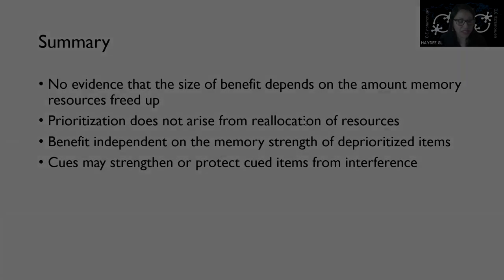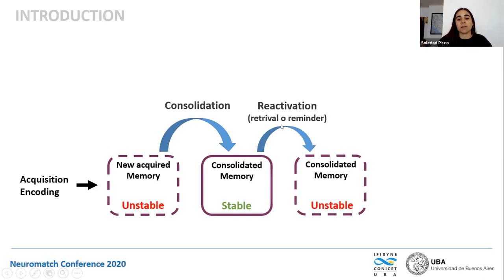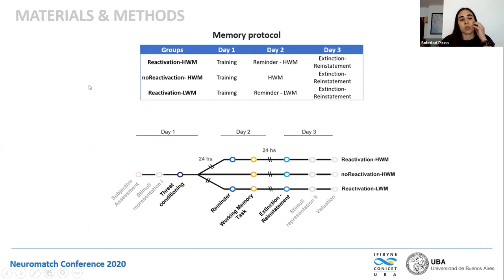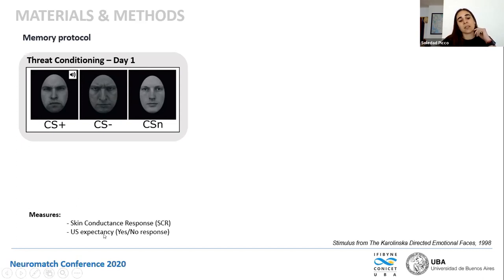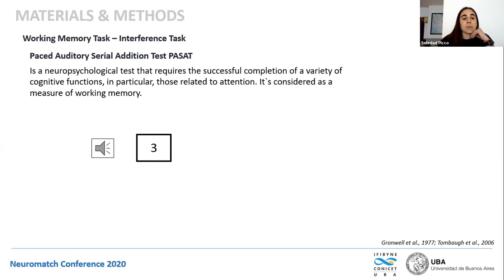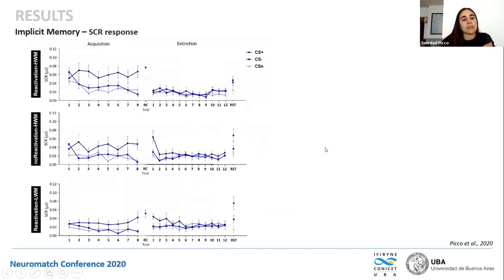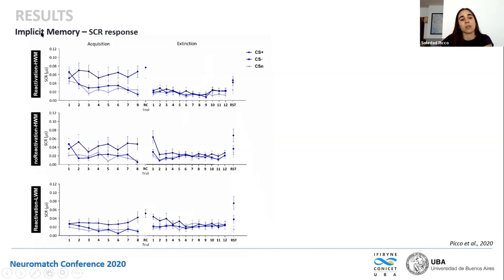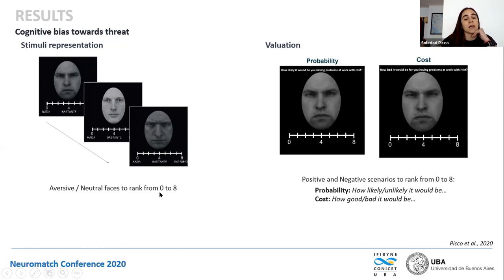Talk: Reconsolidation of a threat memory in humans: A highly demanding working memory task interfer…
Speaker: Soledad Picco, IFIBYNE - CONICET - UBA
Title: Reconsolidation of a threat memory in humans: A highly demanding working memory task interfere the re-stabilization and its biases processing towards threat.
Emcee: Haydee Garcia Lazaro
Backend host: Yang Chu

Summary: Consolidated memories can be reactivated into a labile state by the presentation of a reminder. The reactivation of the memory trace is followed by a process of re-stabilization known as reconsolidation. In most of reconsolidation studies, a second task, with similar characteristics to those of the target memory, is used as an amnesic agent.
Anxiety manifest as a persistent and  generalized  defensive  system,  activated  when  predicted  aversive events  are  perceived  as a threat and uncertain. In laboratory, threat conditioning has been taken as the paradigm for assessing fear memories and anxiety related disorders. In the framework of the reconsolidation the idea that this process would allow to modify this type of maladaptive memories has been proposed.
Here we aim to interfere the re-stabilization of an implicit aversive memory in humans using a high demanding working memory task, which aimed to overload this transient memory system. To reach such goal, we designed a 3 day protocol, and compared a trained threat conditioning group, that 24hs later had or not a reminder, or a fake working memory task; 48hs after, all 3 groups performed an extinction follow by a reinstatement and several tasks targeting cognitive bias towards threat. We revealed that the memory reconsolidation interference is effective for the implicit memory retention but not for the declarative memory. Finally, we showed how the interference reduced biased processing towards threat.